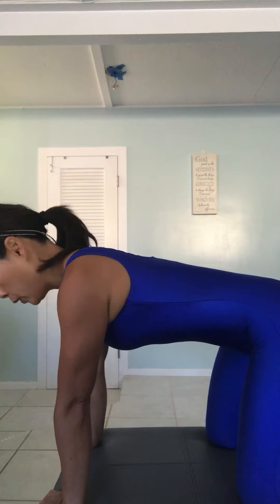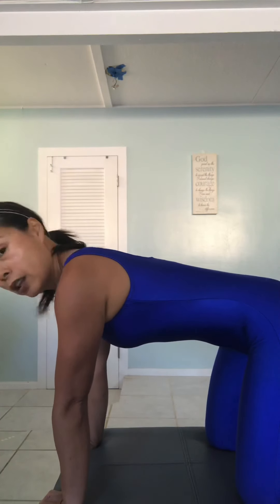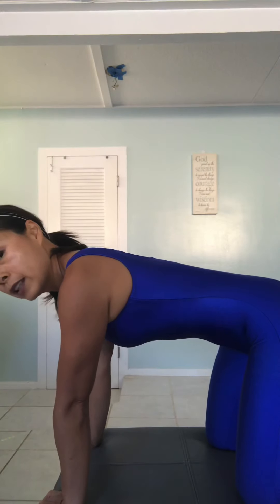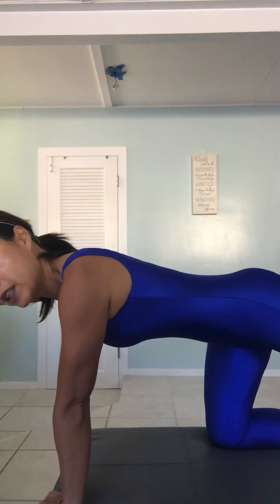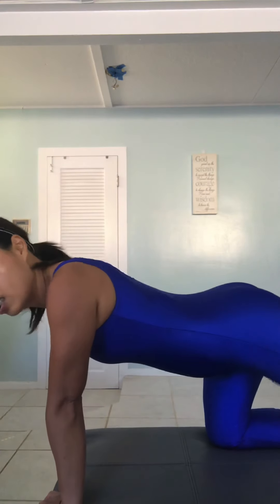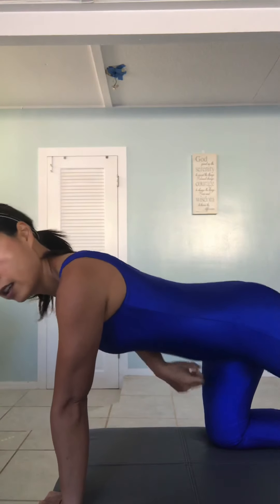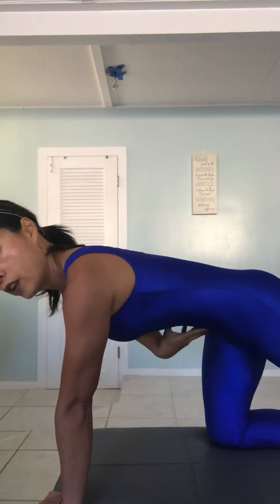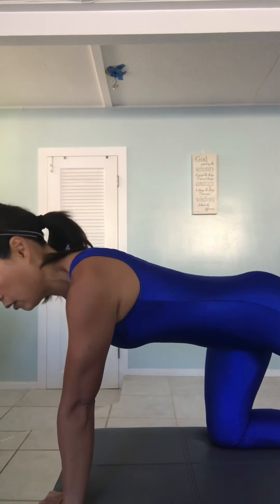#10 What is the CORE?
Today's video is about the core. Your will learn the anatomy of the top, middle and bottom of the core and how to properly engage it. Having a strong core will protect your back and improve your workout.